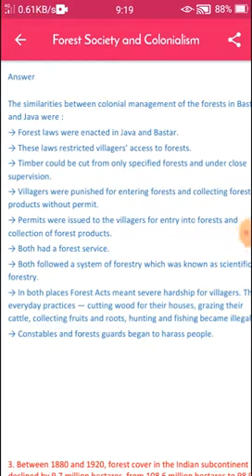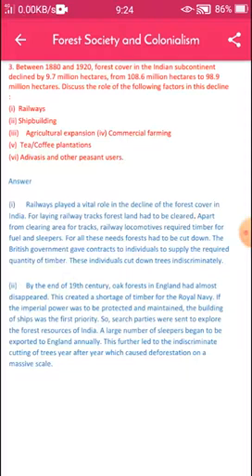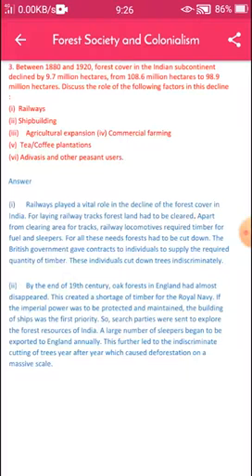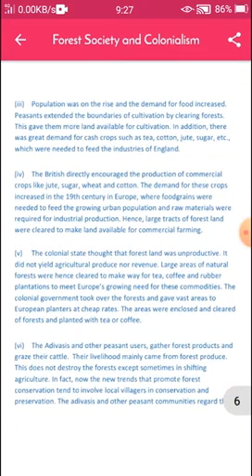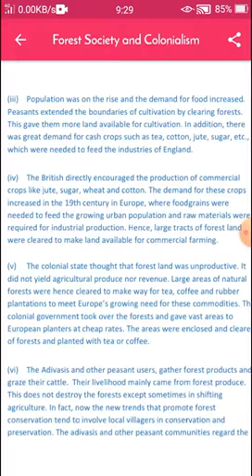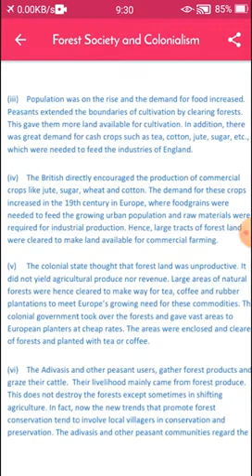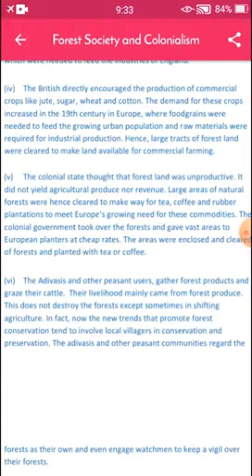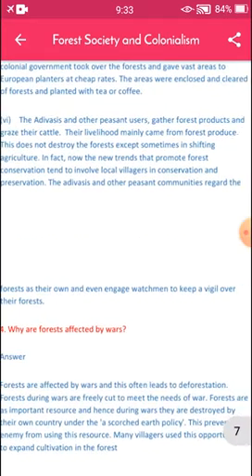class 9-History-Chapter 4-exercise